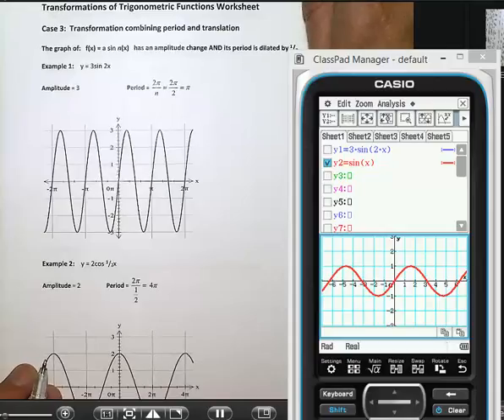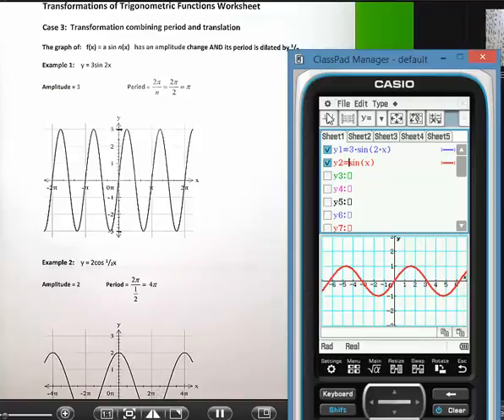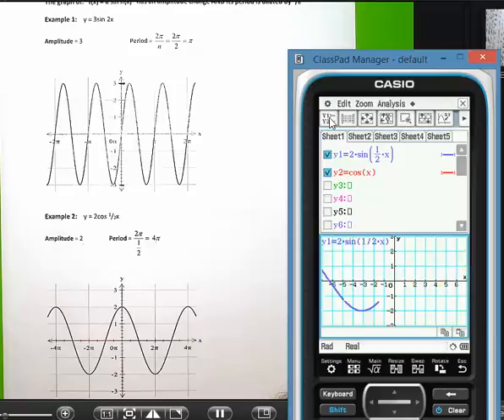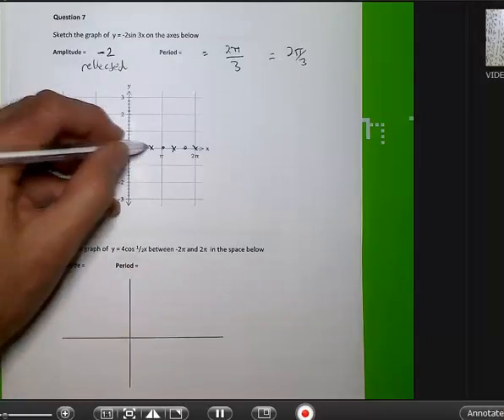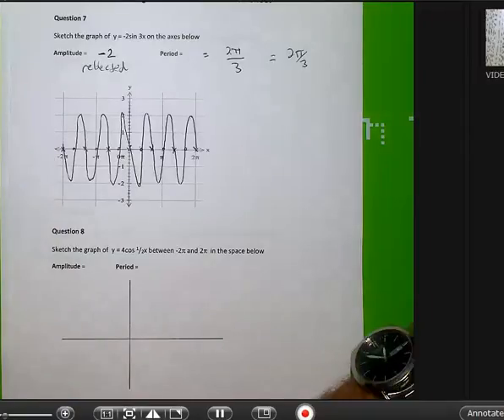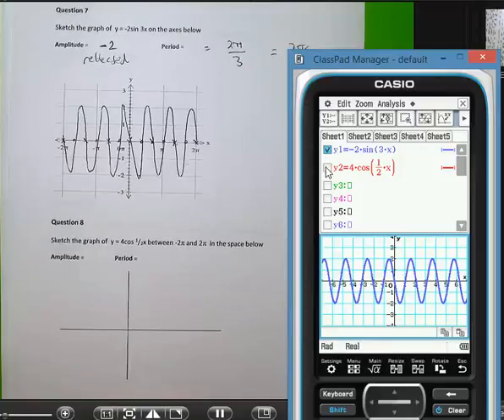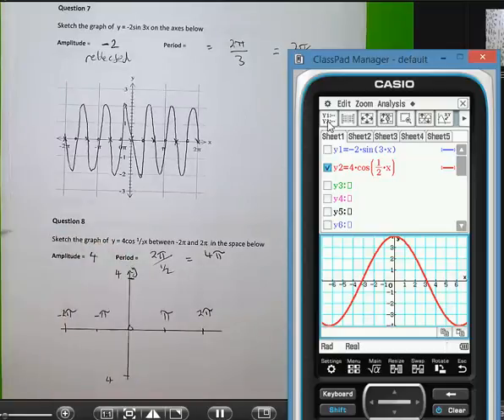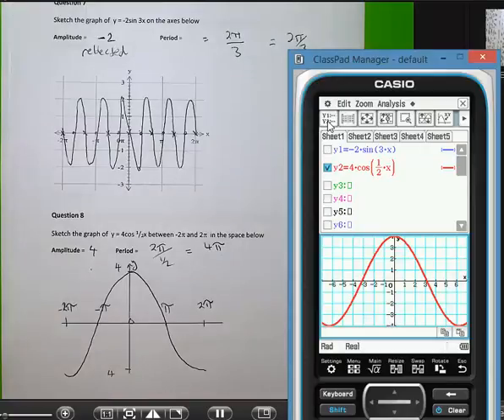MM2 Unit 5 10 3 7 8